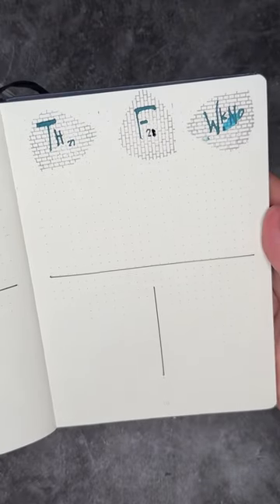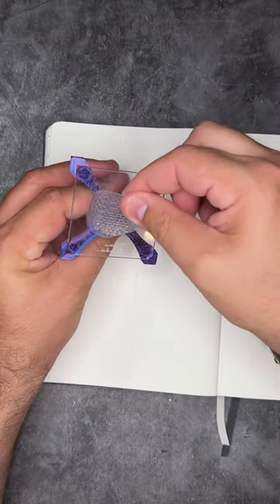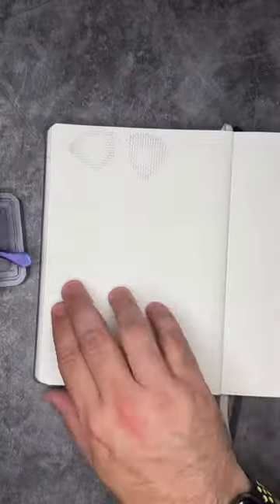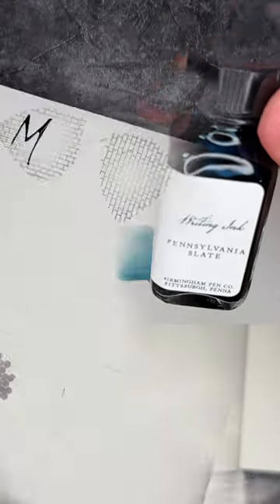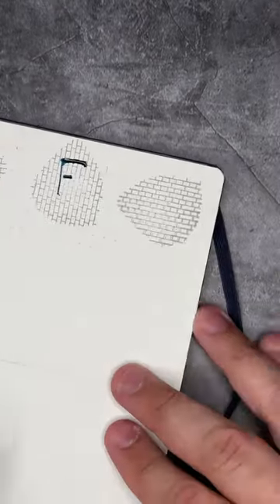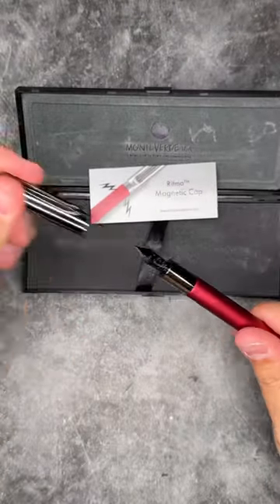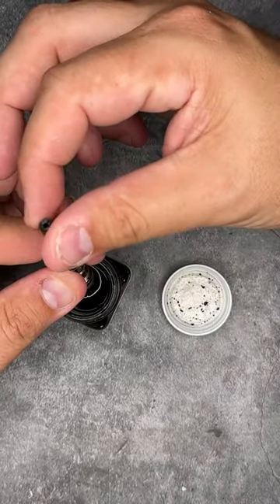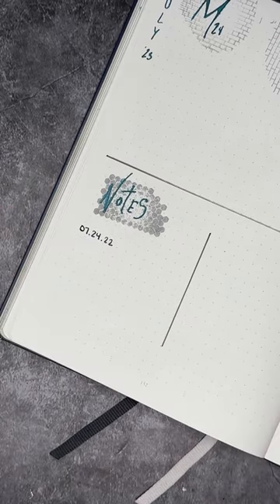Bullet Journal Weekly Spread + New Fountain Pen and Ink